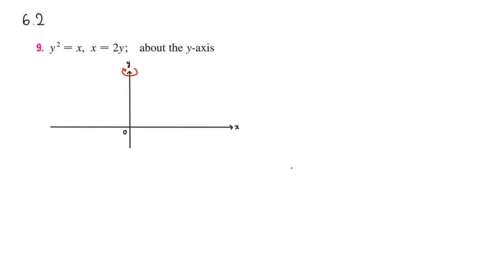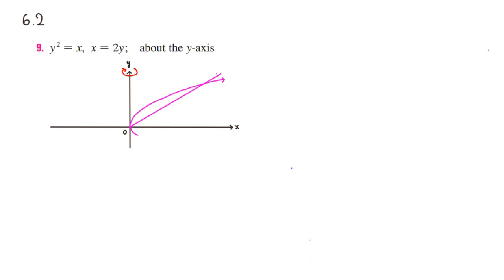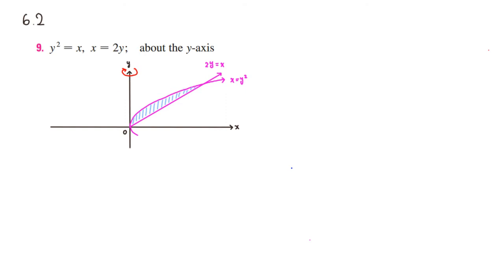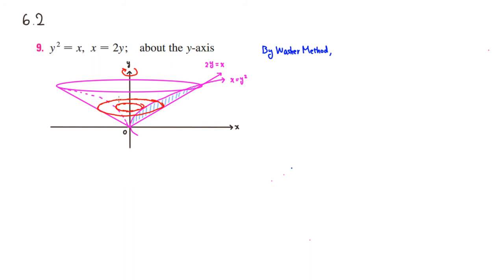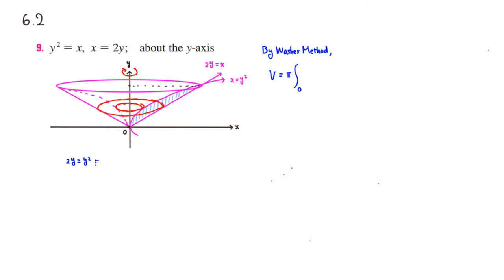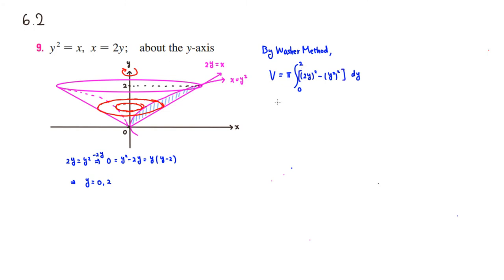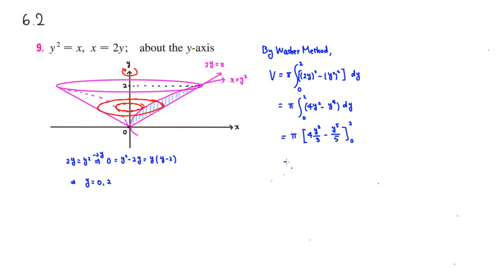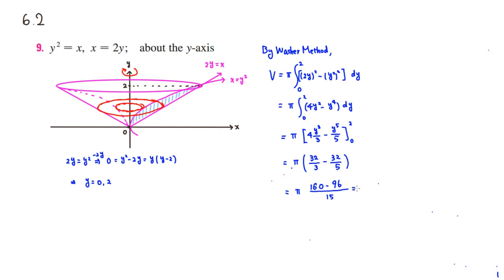MTH 132 6.2 #9 (Fall 2017)